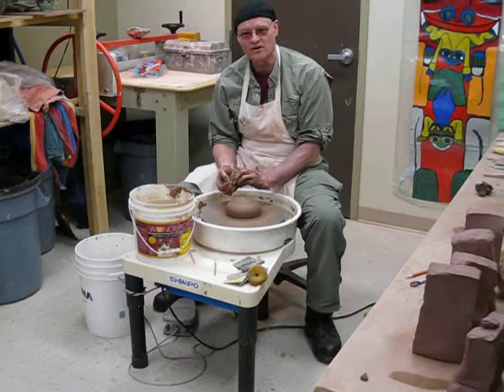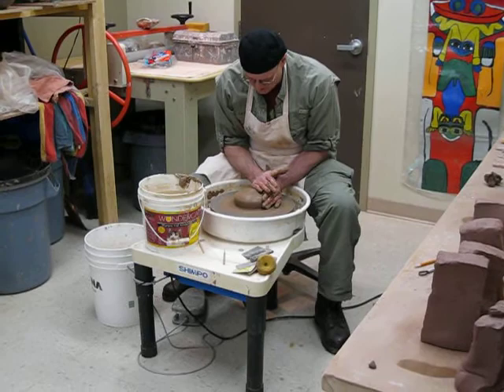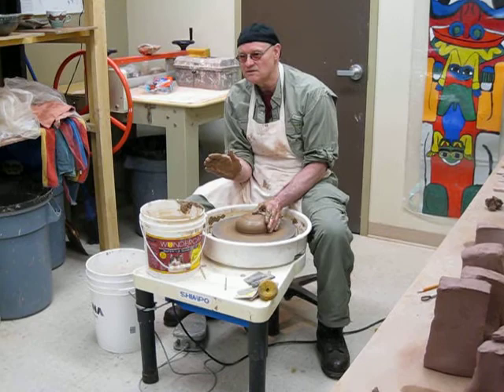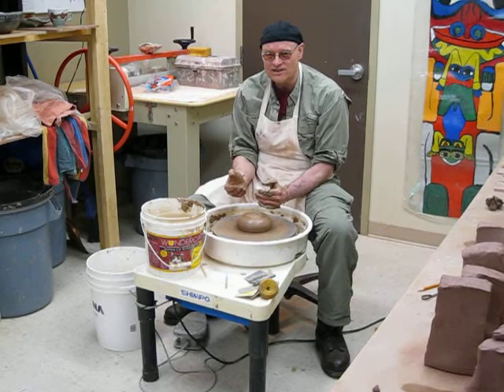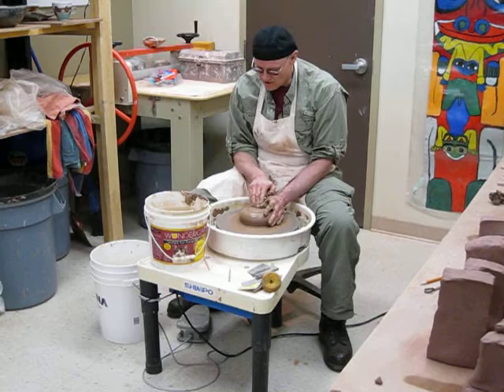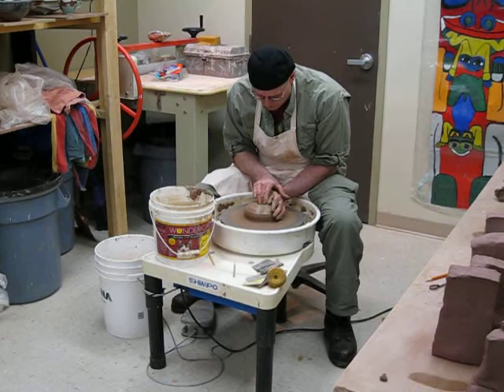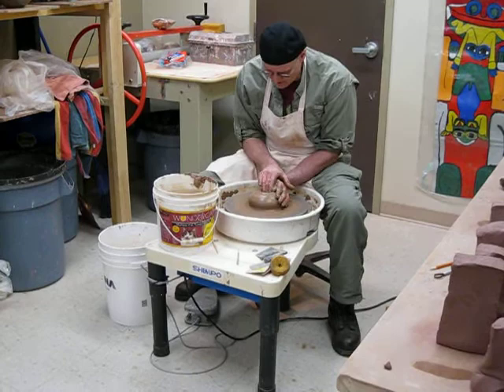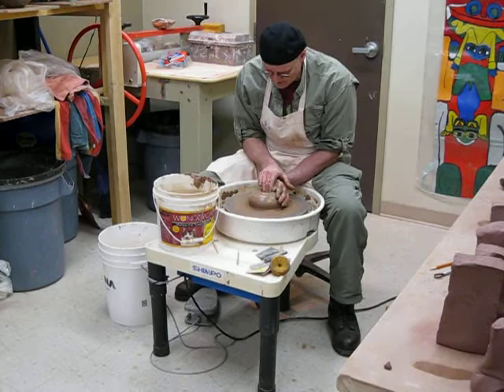Claude Morin - Artists in Action Day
Ceramic artist Claude Morin works and talks at Artists in Action Day at the Moose Jaw Cultural Centre. The event, held on April 13, 2013, featured six Saskatchewan artists creating their art live.